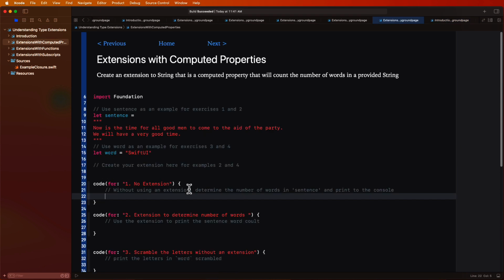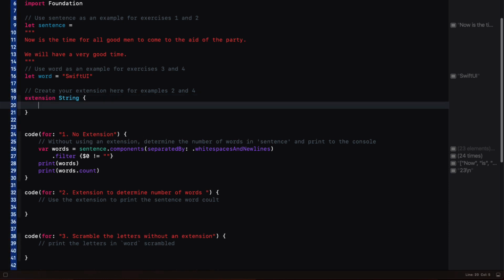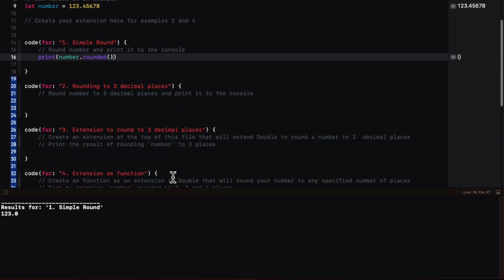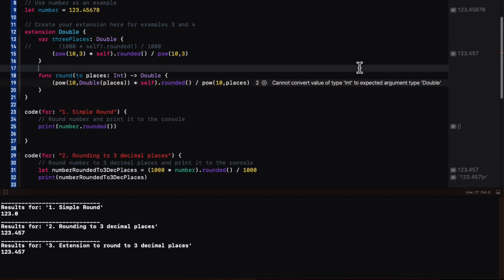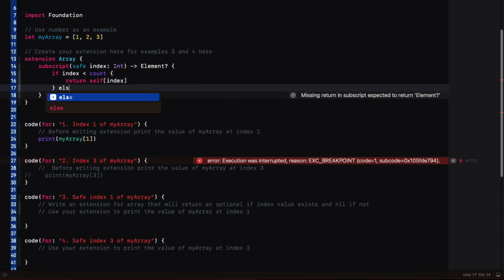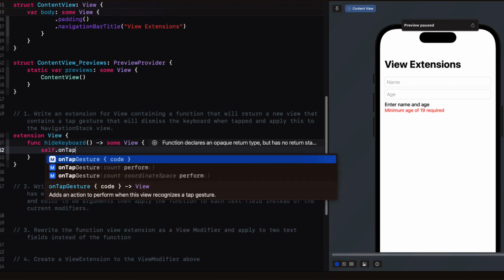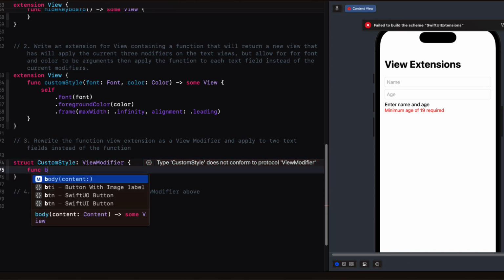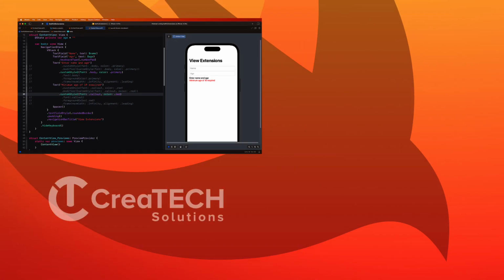Type Extensions in Swift and SwiftUI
In this video we are going to explore Type Extensions for Swift and SwiftUI.

We will look at the three different types of extensions for types that  allow you to extend the capabilities of a type by adding new methods, properties or subscripts.

Table of Contents:
0:00 Introduction
1:40 Computed Properties
7:25 Functions
11:55 Subscripts
15:18 SwiftUI View Extensions